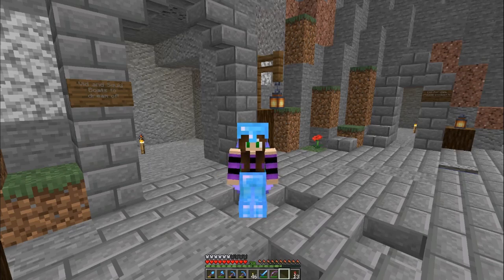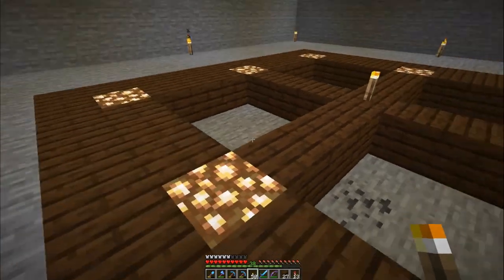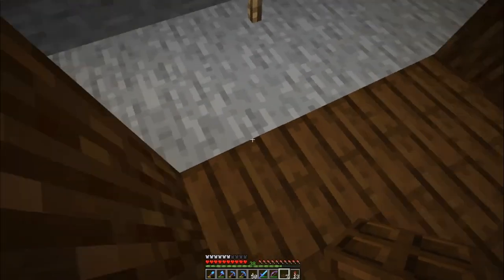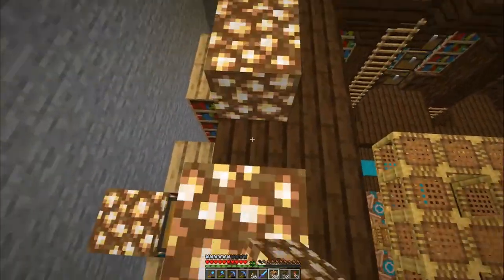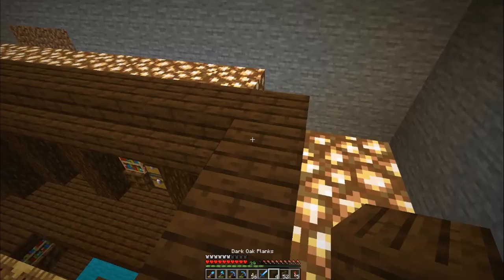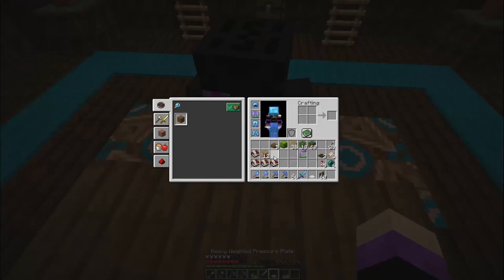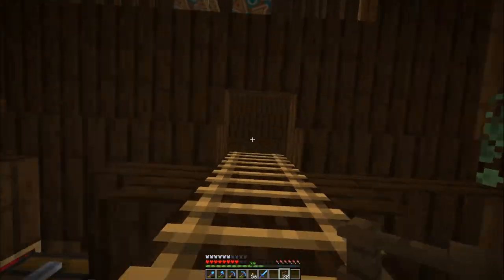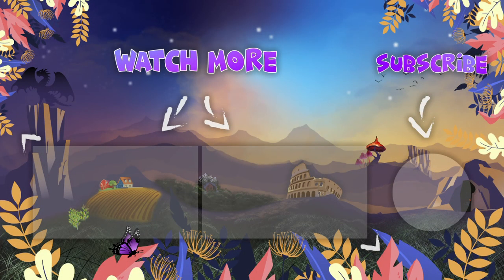Spawn Bookshop ♥ Ep. 18 ♥ Obsidian Order SMP Minecraft Lets Play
In this episode of the Obsidian Order SMP, I take a break from the base and head back to spawn to work on a potential income source: a bookshop.

In this series, I work with some of my fellow YouTubers and Minecrafters to create a world filled with fantasy and wonder. Each builder on the server brings their own strengths and styles, so make sure to follow everyone.